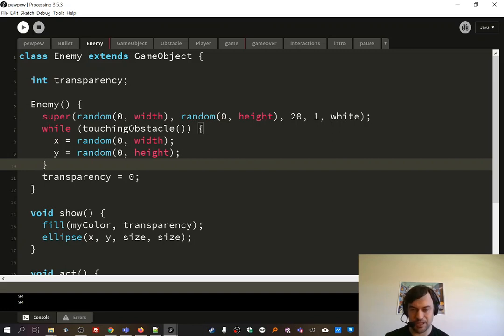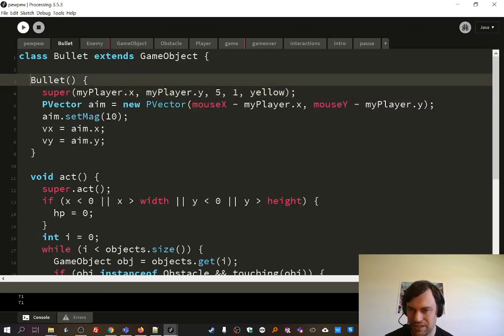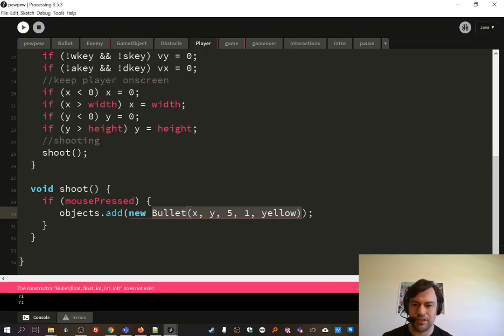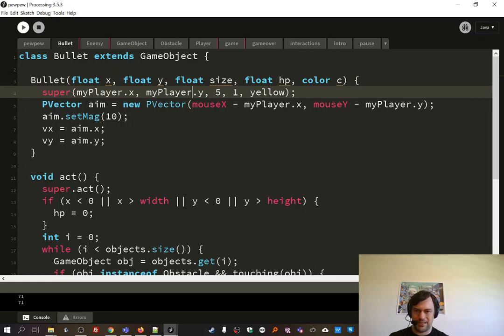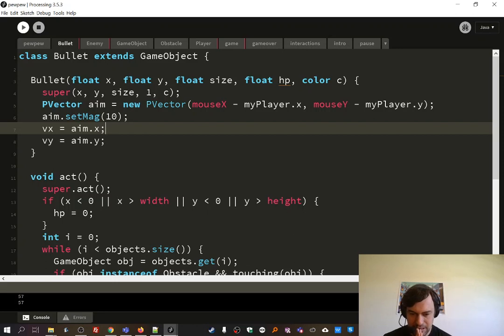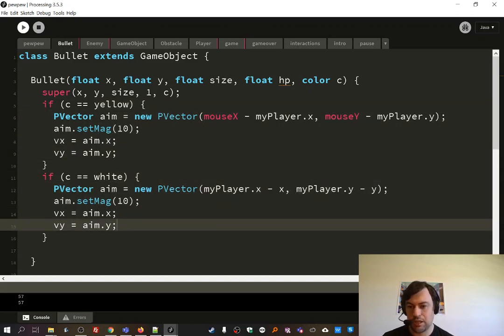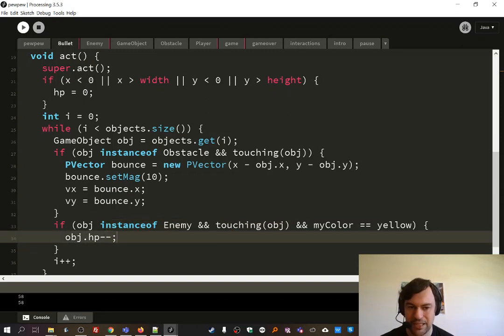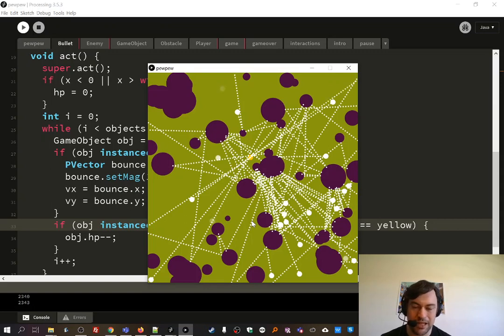Pew Pew Game Lesson 13: The Enemies Strike Back